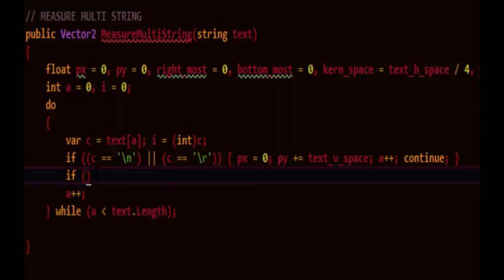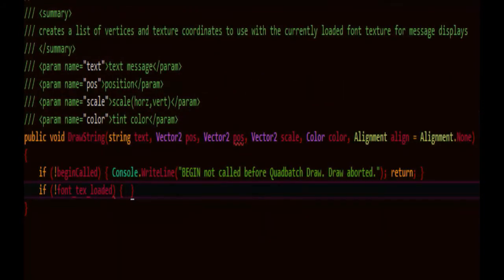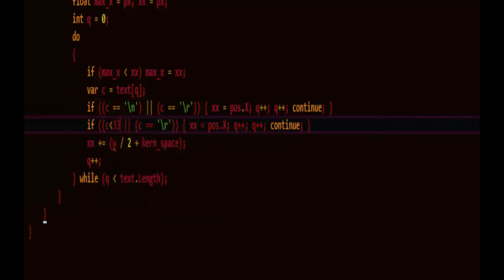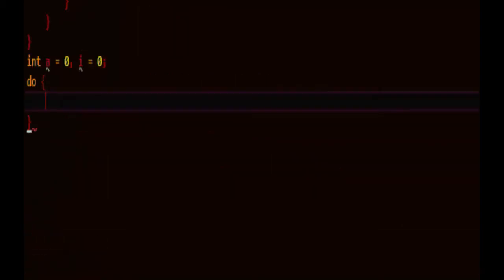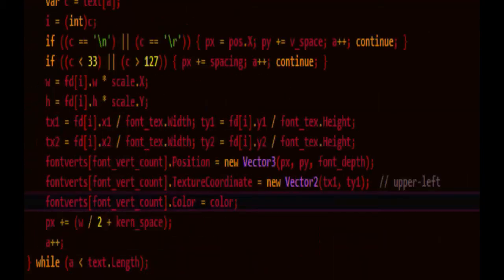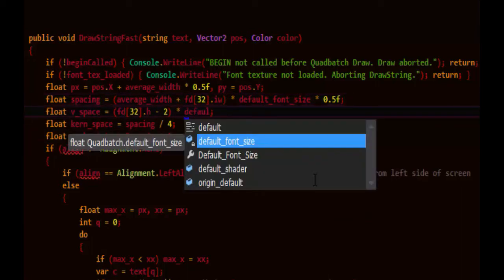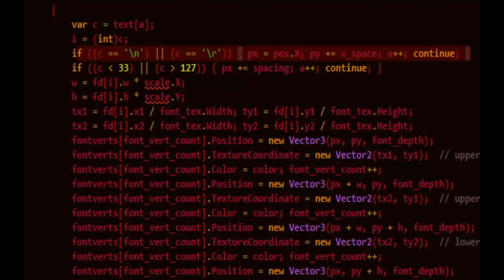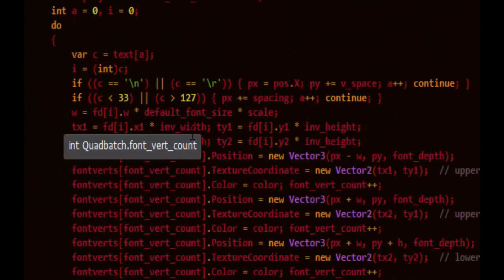Platformer Tutorial Part13 QuadBatch Fonts2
Part 13: [SKIP THIS PART IF YOU JUST WANT TO USE SPRITE-FONTS or LocalizedSpriteFont]
Game programming tutorial in c# using xna/fna/monogame. This is the second part that deals with using the QuadBatch system we made to include graphical font support including string measurements and alignments.